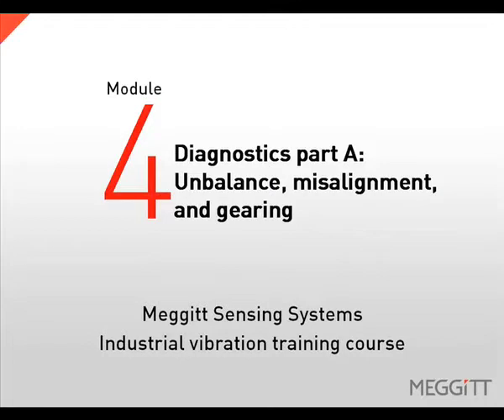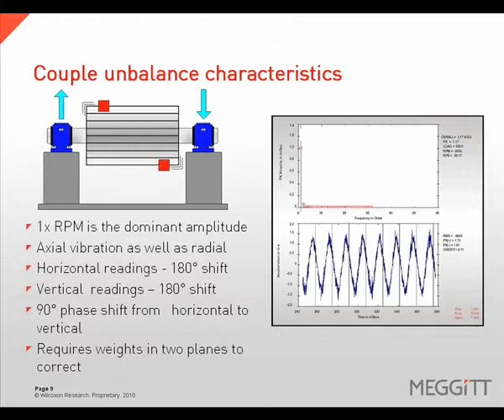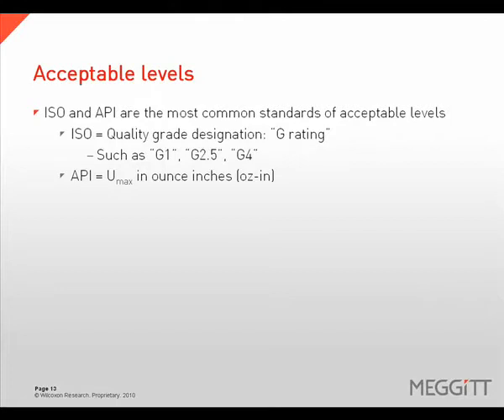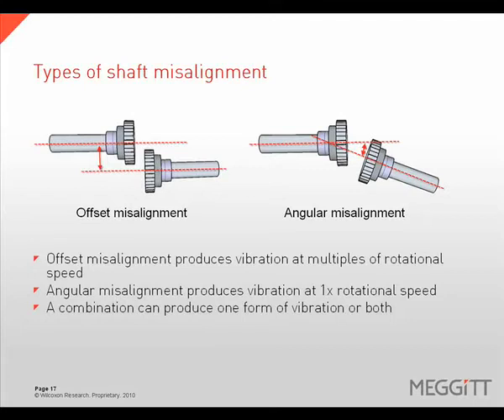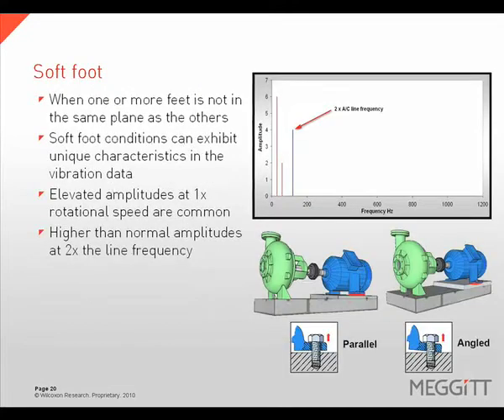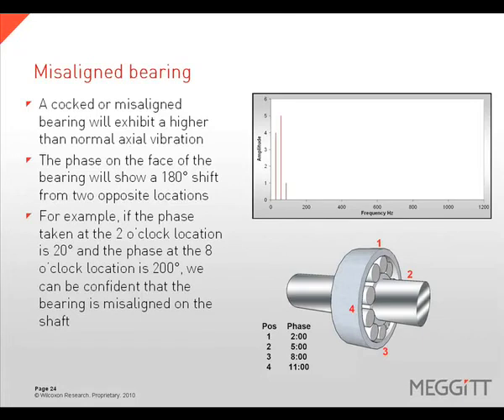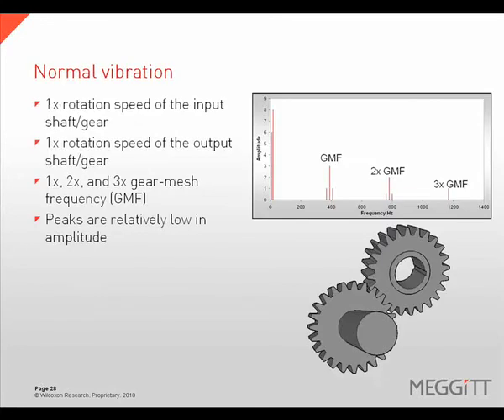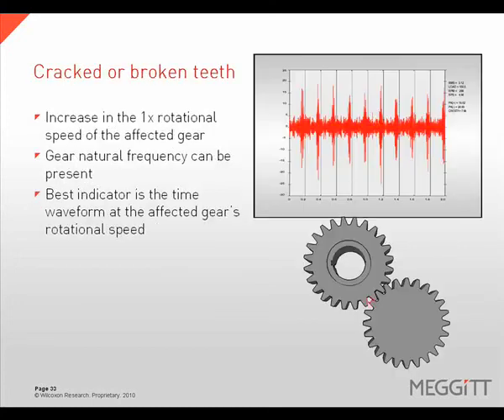Vibration due to Unbalance ,Misalignment and Gears